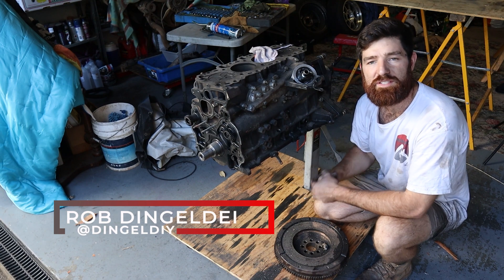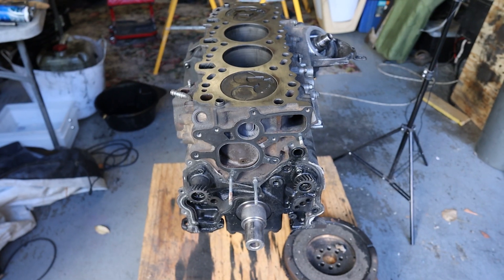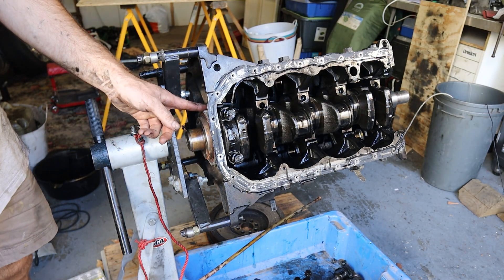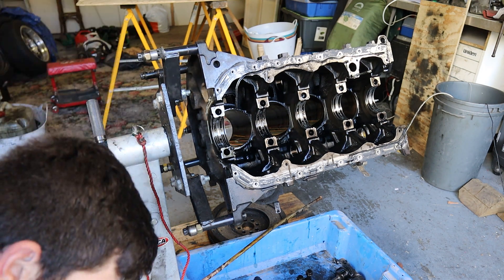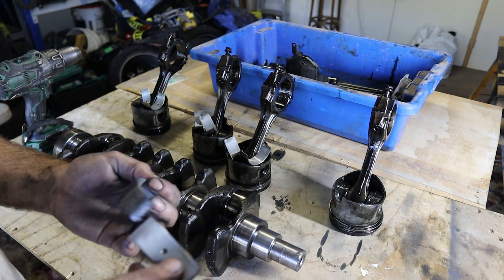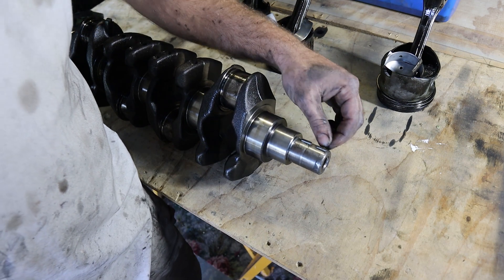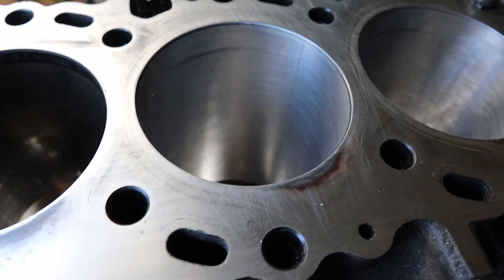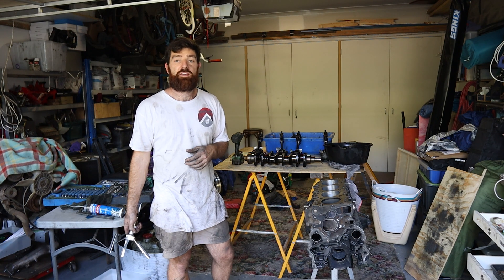1KZ Block Tear Down and DIY Honing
In this video I tear down what is left of my old engine block, remove the pistons and crank, inspect the damage and have a go at honing my cylinder walls at home.

0:00 Start
0:10 Overview
1:42 Removing Balance Shafts
2:43 How to Remove Pistons and Crank
4:42 Removing Oil Cooler and Filter Housing
6:04 Inspecting the Damage
7:33 How to Hone and Engine at Home